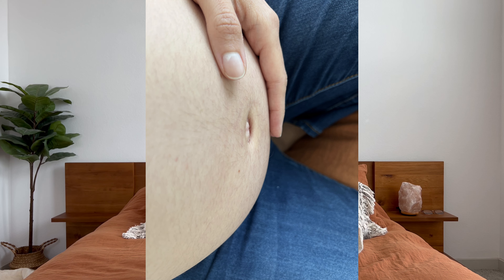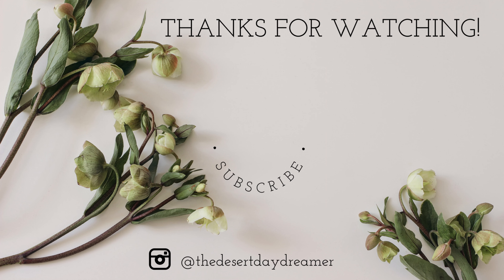24 Week Pregnancy Updates | Cramps, Dehydration & Baby Kicks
A little late, but here is my 24 week pregnancy update!! I talk about cravings, cramps, big baby kicks and a little story about dehydration during pregnancy. I hope you enjoy!

00:00 Intro
00:30 Baby Development
03:04 Symptoms & Cravings
07:57 Dehydration
13:01 More Symptoms
15:55 Bump Shot